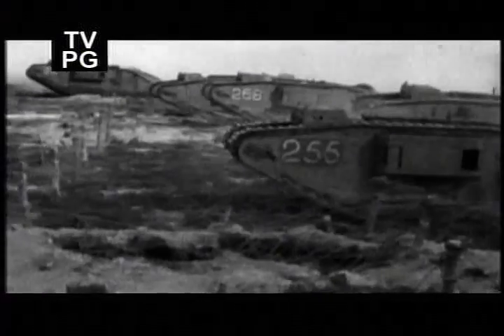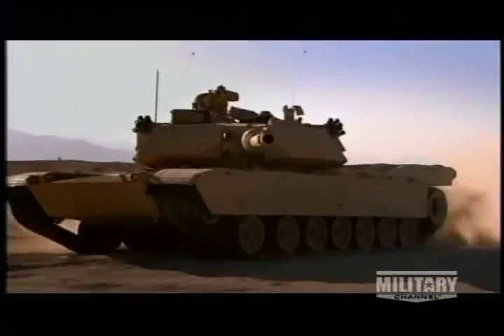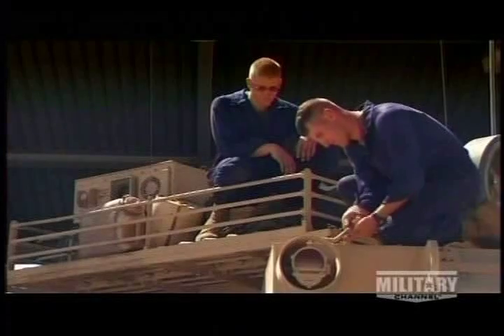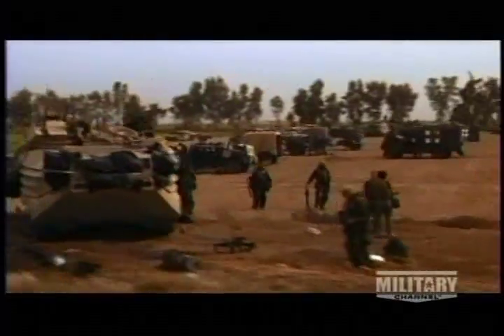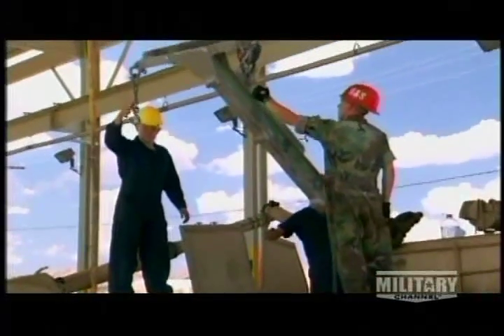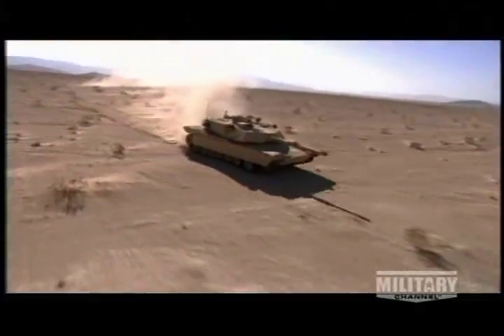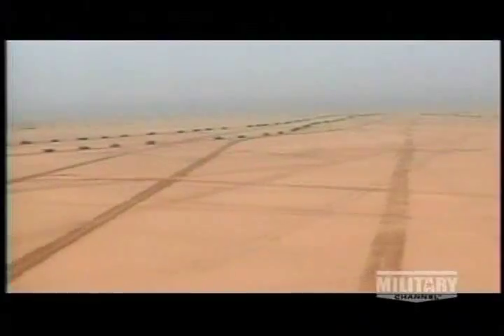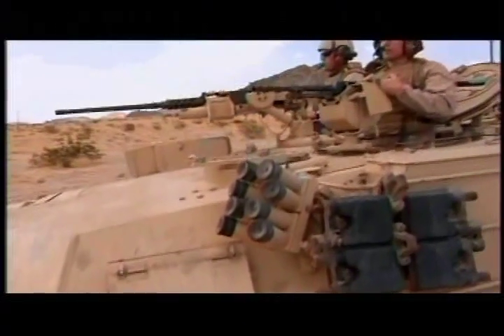Anatomy of an Abrams Tank Part 4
The M1 Abrams Tank entered service with the US Army in 1980 and with the United States Marine Corps in 1991.The Abrams Tank is arguably one of the finest tanks in the world, earning hard respect from allies and foes. The Abrams Main Battle Tank is named after General Creighton Abrams, former US Army Chief of Staff and Commander of US military forces in Vietnam from 1968 to 1972. Over 8,800 M1's have been produced since its inception. The M1 Abrams is also the principal Main Battle Tank of four nations (Saudi Arabia, Egypt, Kuwait, and Australia.). A fith nation, Iraq, is undergoing test trials with the M1A1 and plans to acquire 140 for the Iraqi Army by the beginning of 2010. Five production versions of the Abrams tank have been produced: the M1, the M1IP (Improved Performance), the M1A1, M1A2, and the M1A2 SEP (System Enhancement Package.) A Tank Urban Survival Kit (TUSK) was introduced in fiscal year 2007. As of the 2003 Iraq War, no Abrams Tank has been lost to enemy tank fire.

Refrain from
- Racial slurs/remarks
- Spam/Chain messages.